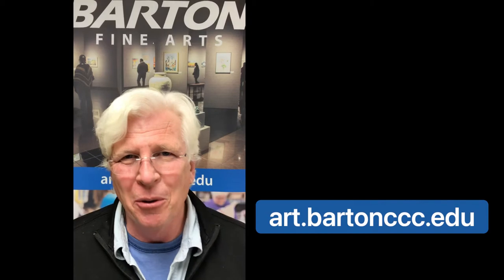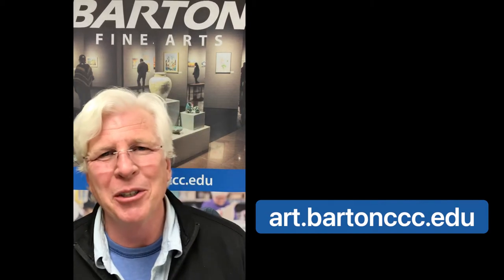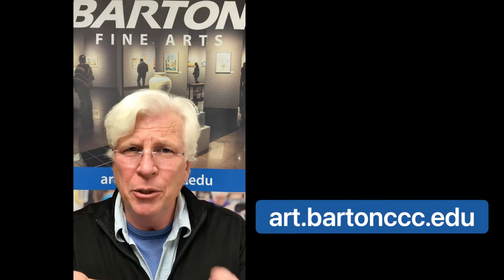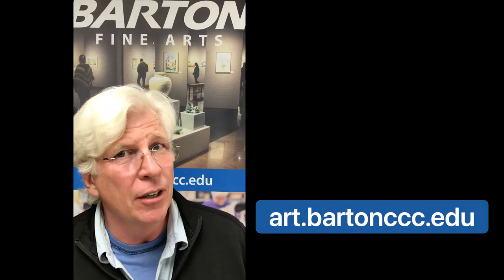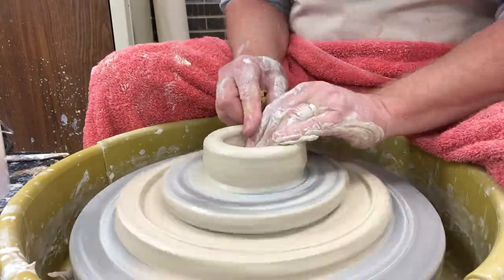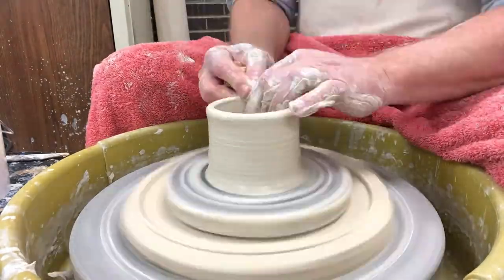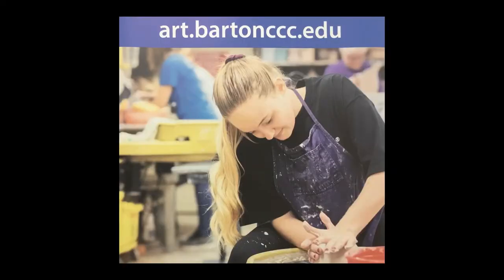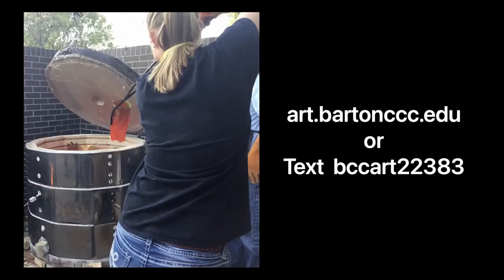Bill Forst Barton Art Instructor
30 second promotional for the Art Program at Barton Community College.